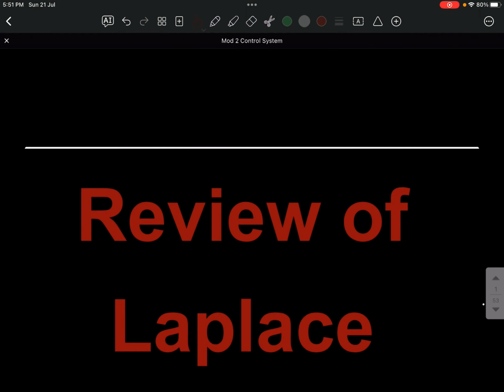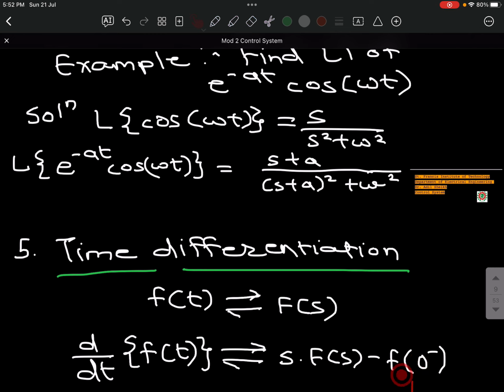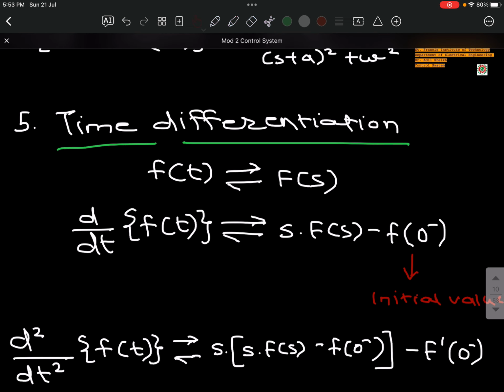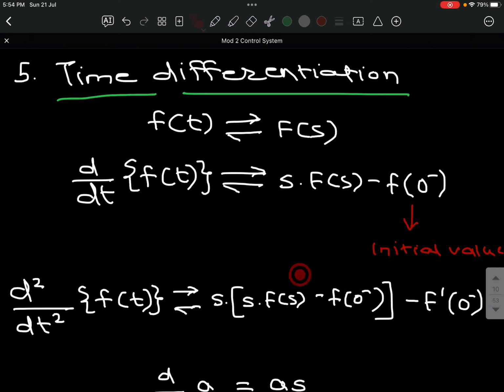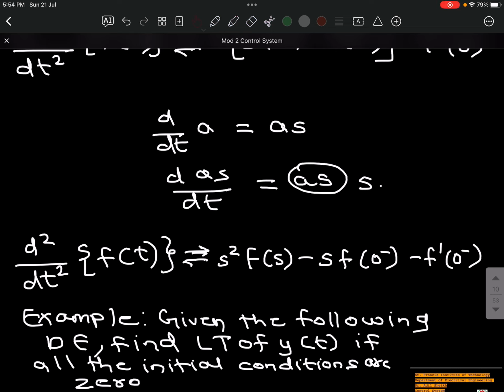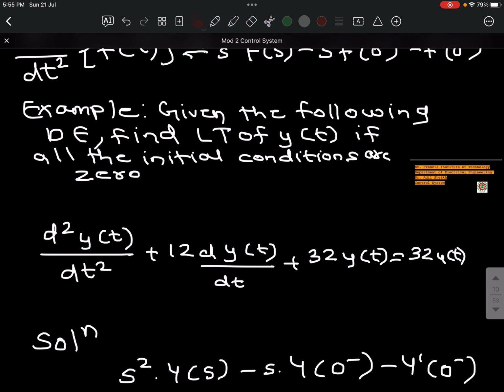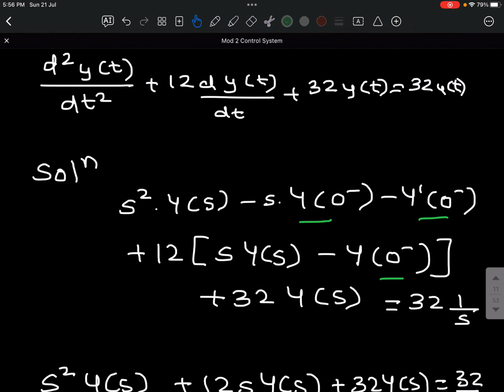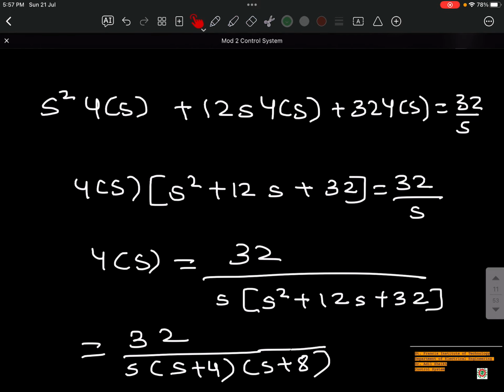|| LAPLACE TRANSFORM PROP || PART 4 OF 4